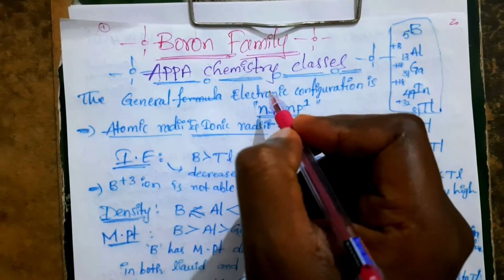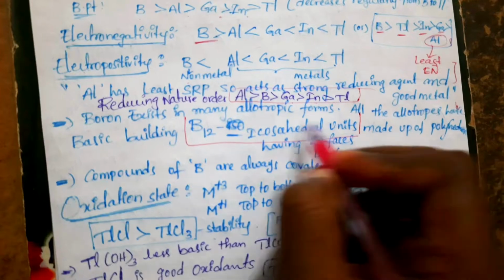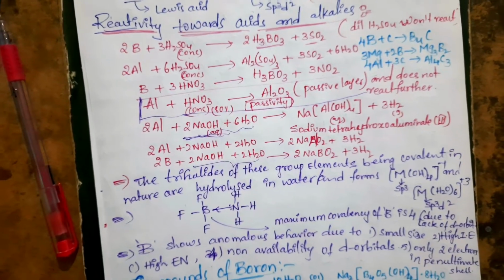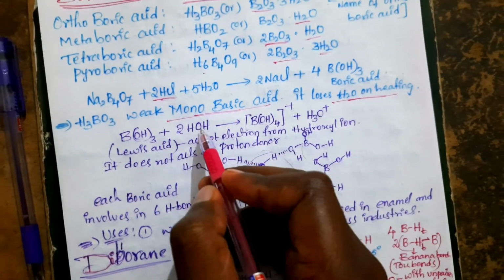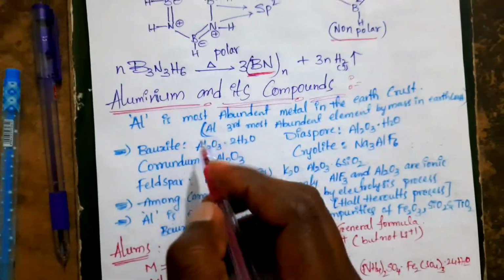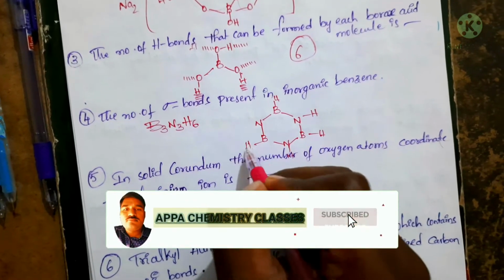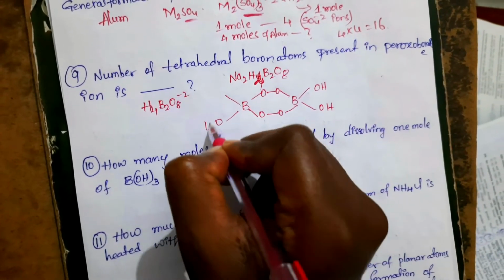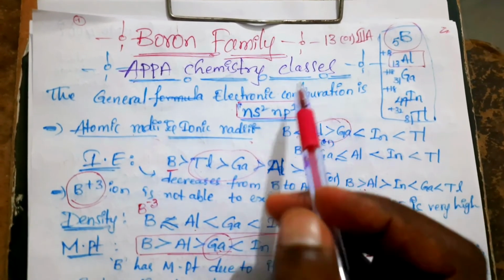Class-11:Boron Family one shot || Borax, Diborane& Boric Acid || Most expected Numerical Questions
In this video i explained Concept of Boron family and Most expected Numerical Questions from it. I covered In this About Borax, Diborane and Boric Acid their structures , preparation and properties.